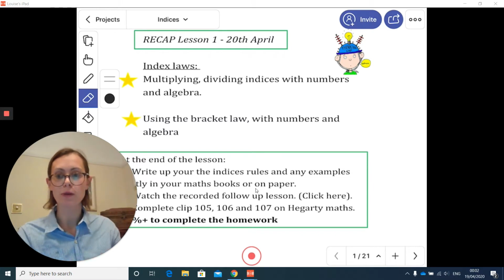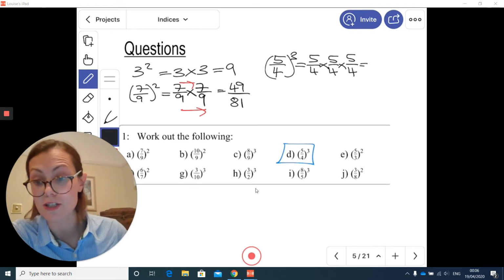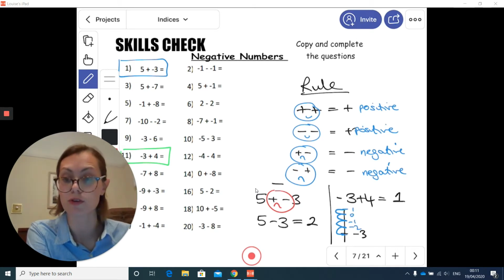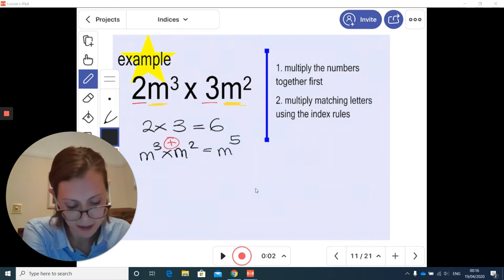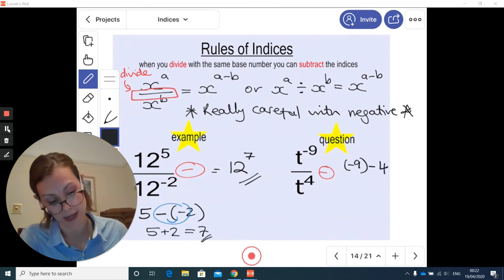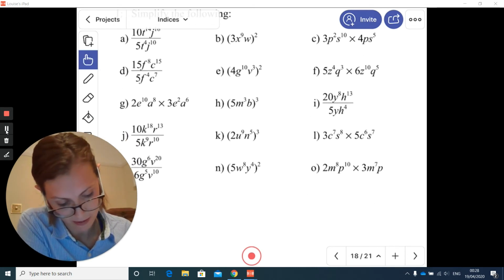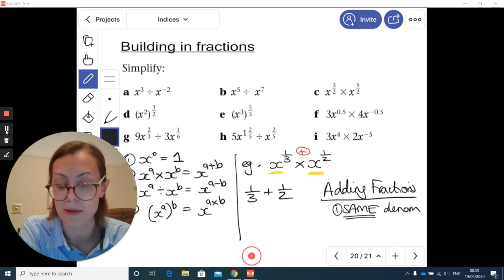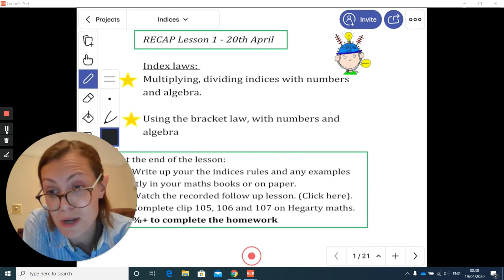INDICES 1 - HLP Week 3 - Recorded Lesson - 20th April